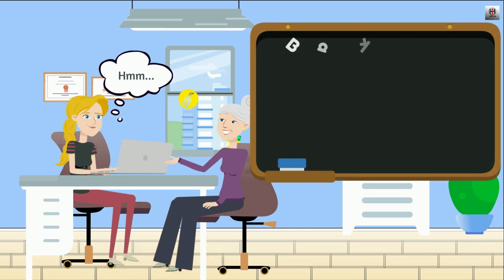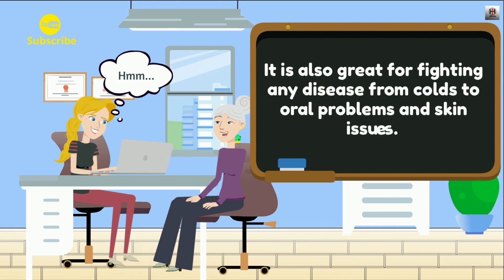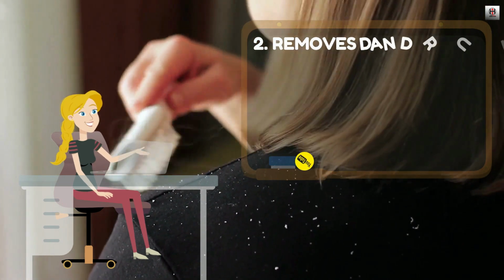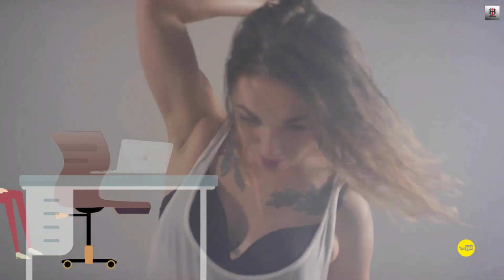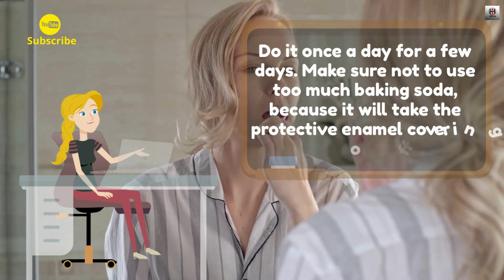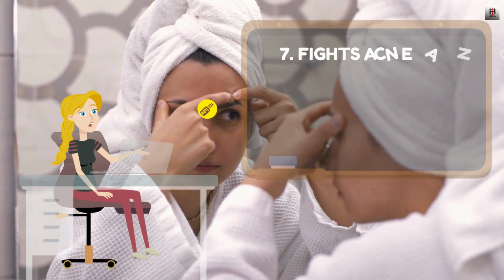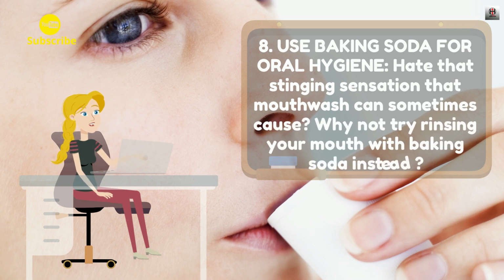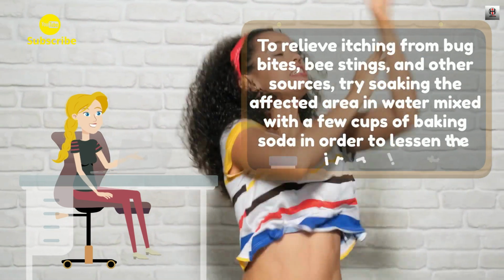9 Unexpected Health Benefits of Baking Soda for Hair Skin and Body.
9 Unexpected Health Benefits of Baking Soda for Hair Skin and Body.@innerhealthsanctum3095

Baking soda, otherwise known as sodium bicarbonate, is a white, powdery substance used primarily as an ingredient in baking. Though you may not know it, baking soda can be great for your hair, skin, and body. In fact, baking soda can help you look your best from head to toe. And the best part is that it can be found right in your house!

Baking soda, or sodium bicarbonate, looks like a crystal in its natural form, but is usually found as a fine powder. It helps kill bacteria and fungi, clean out germs, and stop swelling. It is also great for fighting any disease from colds to oral problems and skin issues. But what if we were to tell you that, outside of these two more widely known uses, baking soda can be used to fulfill a variety of other needs as well?

 9 Unexpected Health Benefits of Baking Soda for Hair Skin and Body.

1. TREATS BODY ODOR:
Baking soda can get rid of even very bad body odor. It is one of the most natural ways to remove bad smells. It helps catch sweat from the skin and kill the bacteria that make the body smell.

2. REMOVES DANDRUFF:
It may be hard to get rid of dandruff, especially in the winter, but it can be done. If you take good care of your hair, you can easily get rid of dandruff.

Baking soda is one way you can get rid of the white flakes on your scalp and hair. It cleans the scalp and helps clear out flakes.
Take one tablespoon of baking soda and rub it onto your wet hair and scalp. Leave it in for a minute, and then wash it out very well with water. Do this only once a week.

3. TREATS SMELLY AND OILY HAIR:
It’s very embarrassing to have smelly hair, and people with oily hair are more likely to have this problem. Oily hair picks up things in the air, and strong smells more quickly.
A good way to fix this problem is with baking soda. It lowers the oiliness and fights bad smells.

4. BRIGHTENS YELLOW TEETH:
Baking soda is great for making your teeth shine. Because it’s slightly rough it takes away the yellow stain from your teeth. It also helps get rid of plaque by fighting the acid from this bacteria.
Just put a little baking soda on your toothbrush, together with your regular toothpaste. Brush your teeth like usual for two minutes. Do it once a day for a few days.
Make sure not to use too much baking soda, because it will take the protective enamel covering off your teeth.

5. RELIEVES SUNBURNS AND SUNBURN BLISTERS:
It’s a great idea to keep a box of baking soda nearby during the summer. Because of its alkaline nature, baking soda is great for soothing sunburns, and will help stop the burning and itching. It can also help sunburn blisters dry out quickly.

6. IMPROVES SKIN COMPLEXION:
Uneven skin tone is a problem for a lot of people. If you’re looking for a cheap, easy way to make the skin bright, with an even tone, try baking soda.
Baking soda will help clean out dead skin cells. It will also even out the acid level of the skin, which is important for even and clear skin.

7. FIGHTS ACNE AND PIMPLES;
You don’t need to use chemicals to get rid of acne and pimples. Baking soda can do that for you easily. Because baking soda cleans germs and stops swelling, it can take away the signs of acne and other breakouts, and treat the cause for them at the same time.
Baking soda also helps the skin’s acid level, and helps stop skin from breaking out again.

8. USE BAKING SODA FOR ORAL HYGIENE:
Hate that stinging sensation that mouthwash can sometimes cause? Why not try rinsing your mouth with baking soda instead? Simply mix a spoonful of baking soda with warm water and swish around as usual. Because of its granular nature, baking soda does an excellent job reaching the nooks and crannies in and between your teeth that you might have missed while brushing or flossing.

9. USE BAKING SODA FOR INSECT BITES:
Nothing is more relaxing than taking a serene hike through nature in the summertime; that is, until you get home and realize you’re covered in itchy mosquito bites. To relieve itching from bug bites, bee stings, and other sources, try soaking the affected area in water mixed with a few cups of baking soda in order to lessen the irritation.

That’s 9 Unexpected Health Benefits of Baking Soda for Hair Skin and Body.
If You Enjoy Watching This Video Please Share it to Your Friends!